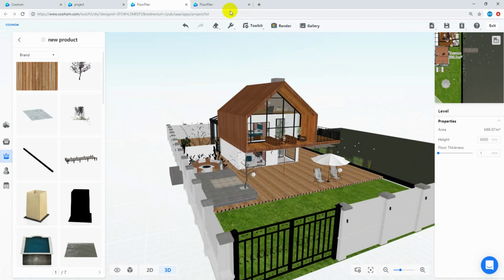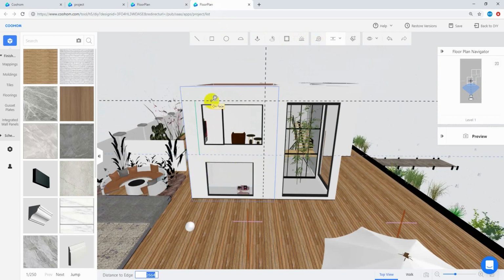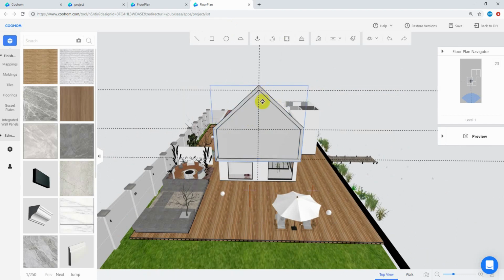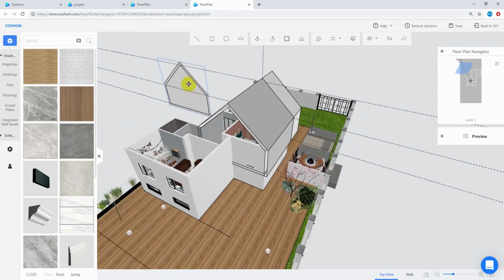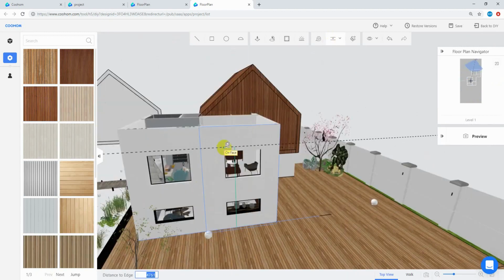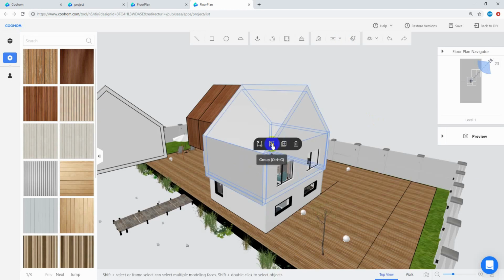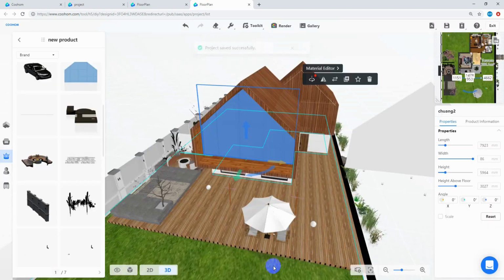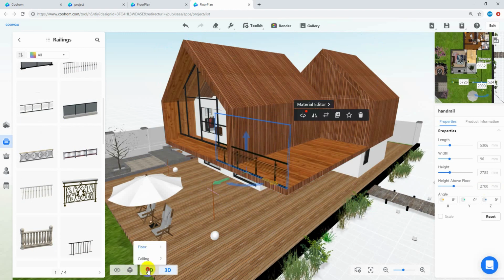MY3DVR for Advance | How to Draw Building Facades | Interior Design Online